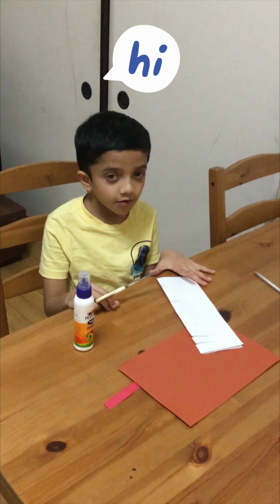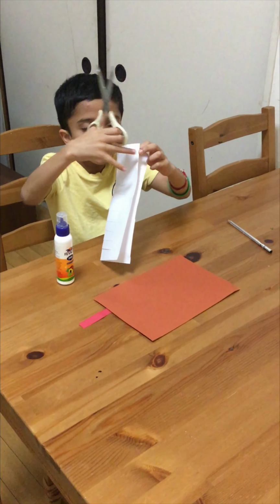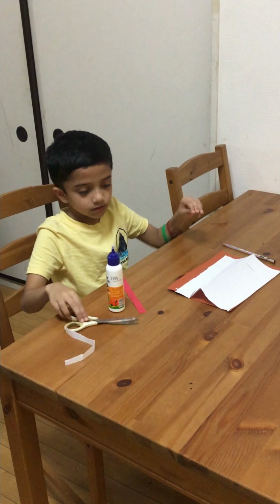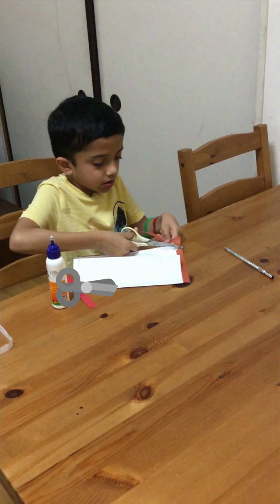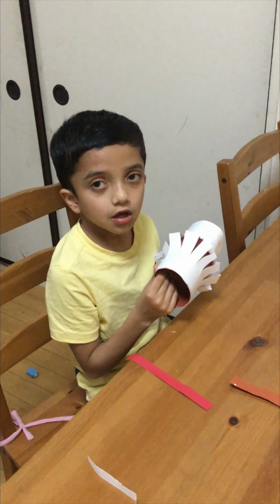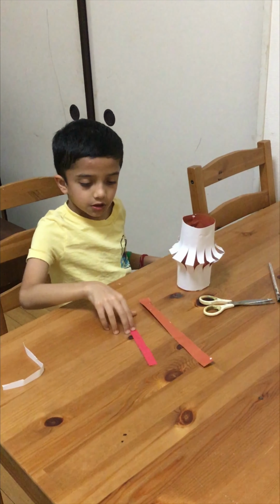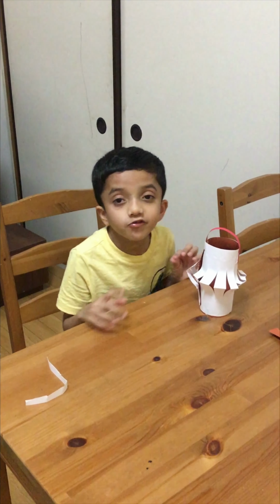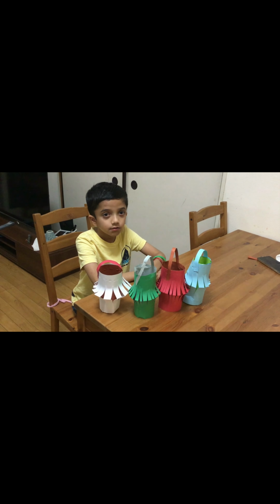"Diwali lamp by Vihaan"diwalicelebration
Diwali lamp by Vihaan"diwalicelebration lamp art festivalspecial creativity decoration hindu #2023